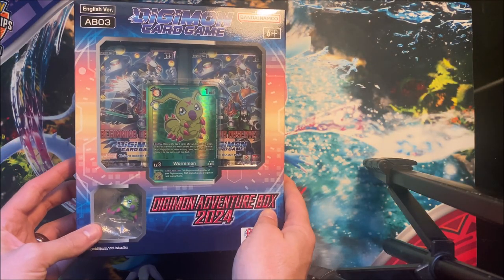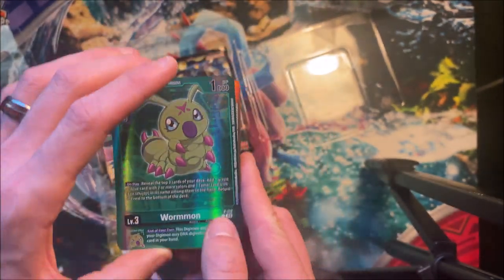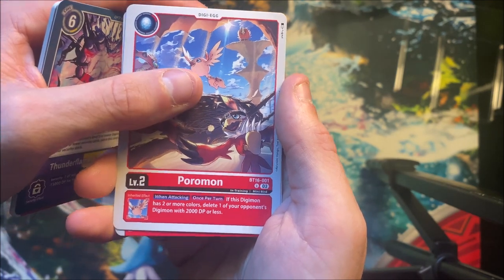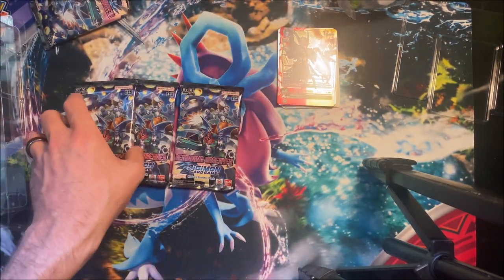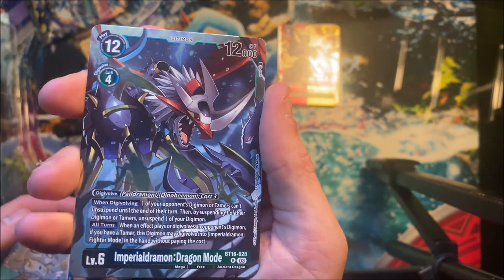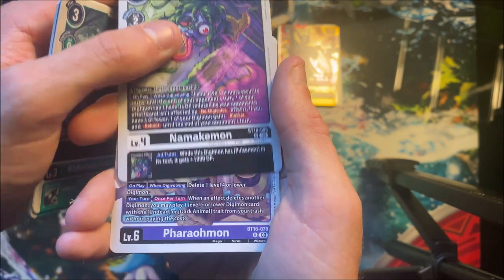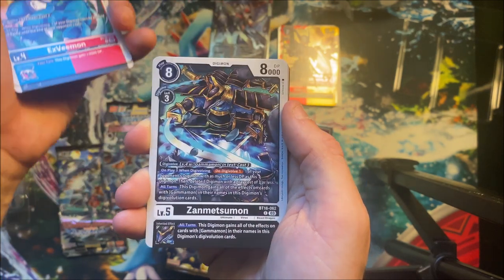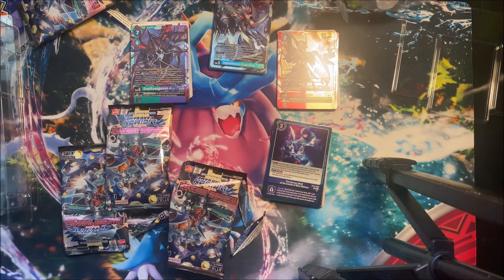LAST CHANCE pulls! BT16 Beginning Observer Digimon TCG Adventure Box Booster Pack Opening!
Digimon TCG Pack Openings! Today I open up a Digimon Card Game: BT16 Beginning Observer Adventure Box that features the brand new set! Let me know if you want to see more Digimon pack/box/booster openings in the future!